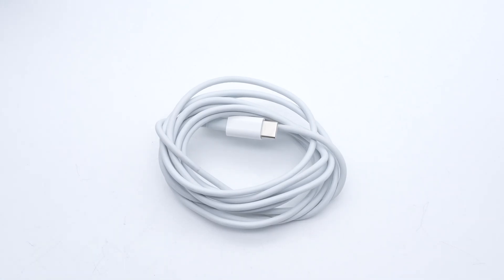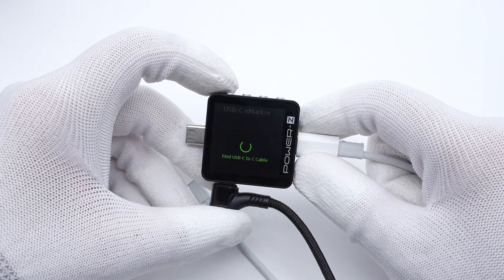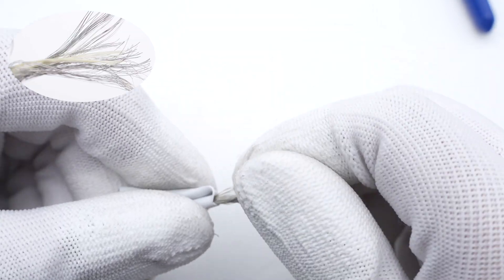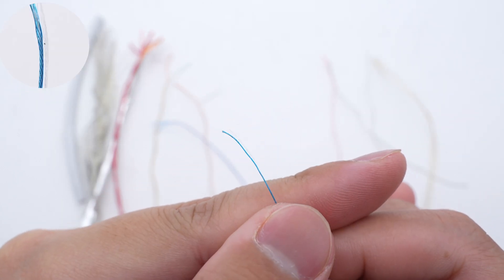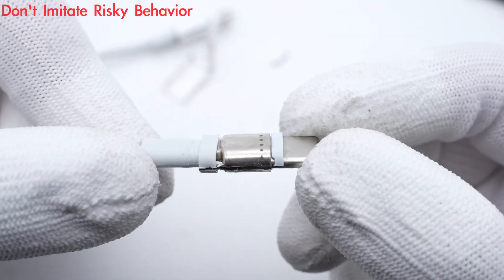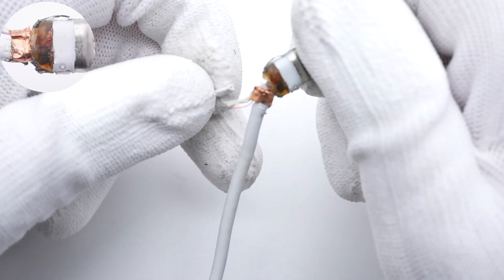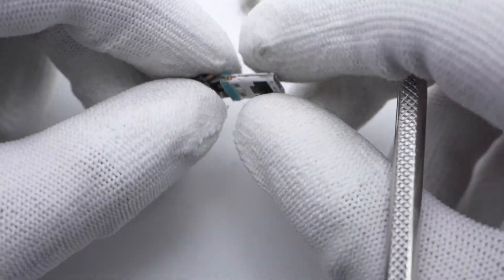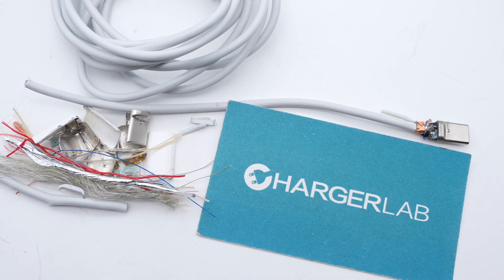Teardown of Apple Stores Anti-Theft USB-C Cable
Introduction
Several weeks ago, we introduced the anti-theft USB-C cable from Apple retail store. The key feature of this cable is the additional blue and red wires for anti-theft.
It got many views, and many comments asked us to take it apart. And here it comes. Let’s take apart this special cable to see what it looks like inside.

Chapter
0:00 Intro
0:35 Test
1:03 Cable
1:58 USB-C Connector
3:49 Summary